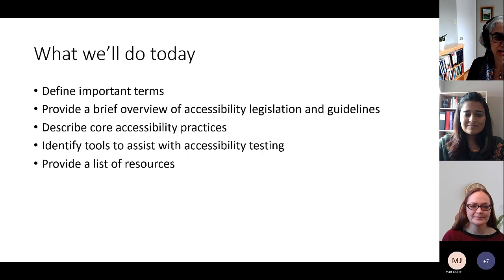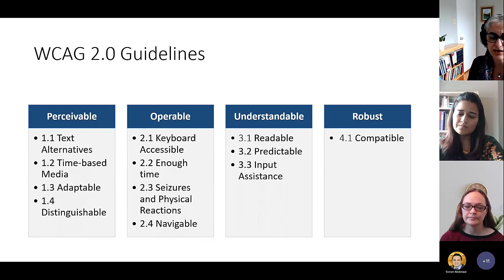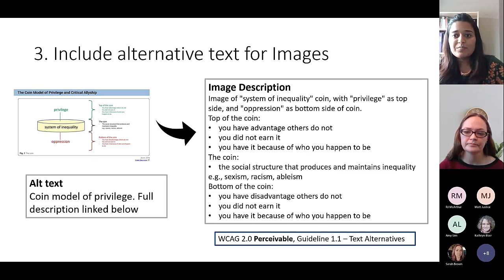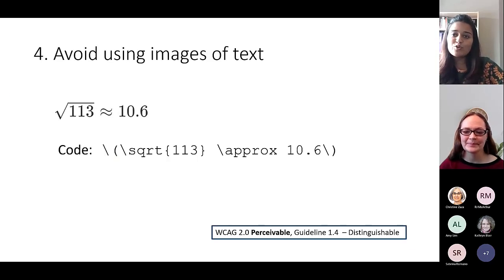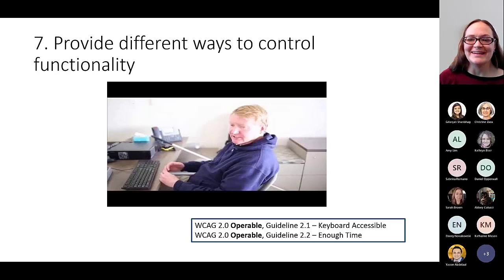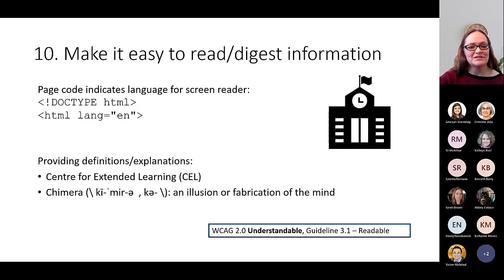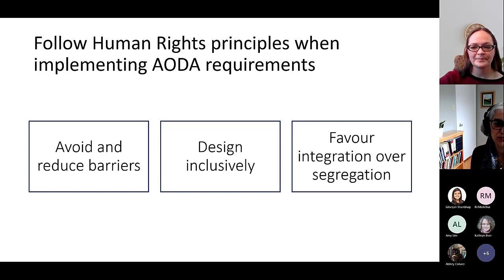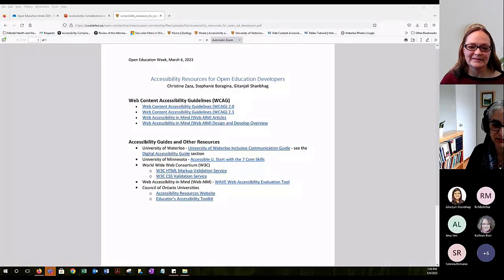Accessibility Considerations in Open Education Projects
This session from University of Waterloo’s Open Education Week 2023 presented by Christine Zaza (Workplace Accessibility Specialist, Human Resources), Stephanie Boragina (Online Learning Consultant, Centre for Extended Learning), and Gitanjali Shanbhag (Online Learning Consultant, Centre for Extended Learning), presents key digital accessibility practices for Open Education developers. Using examples and interactive demonstrations that illustrate the learner’s perspective, the session also describes how these practices address common access and equity barriers for learners with and without disabilities. The video referenced at 23:06 can be viewed The handout for the session can be found